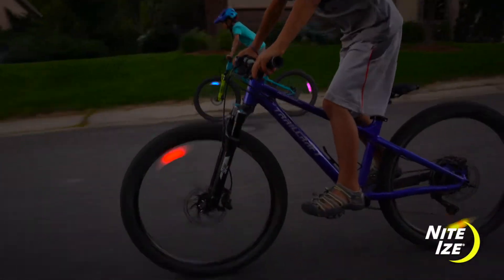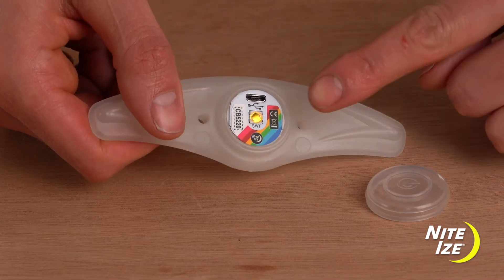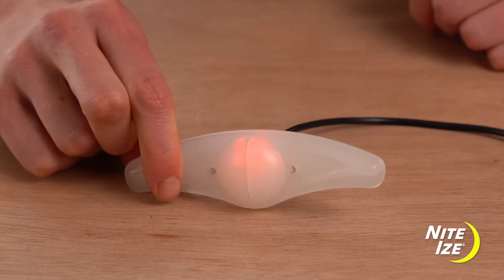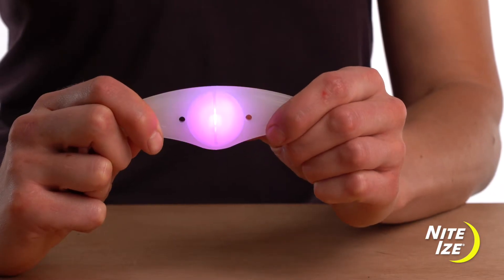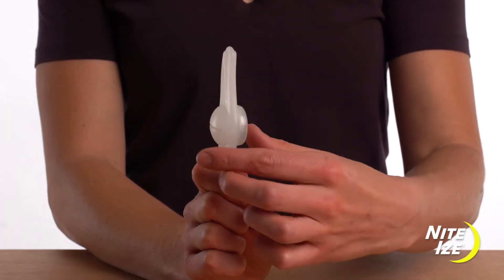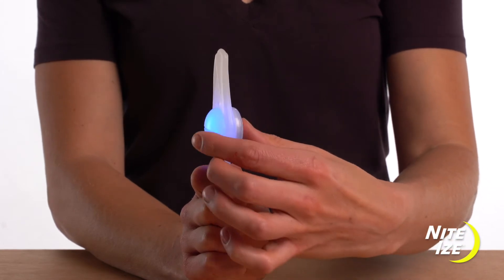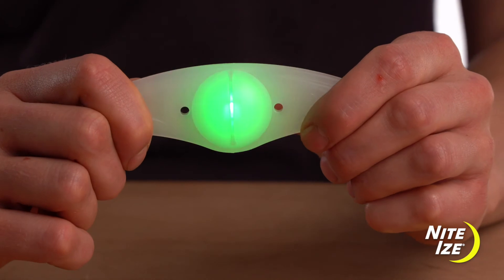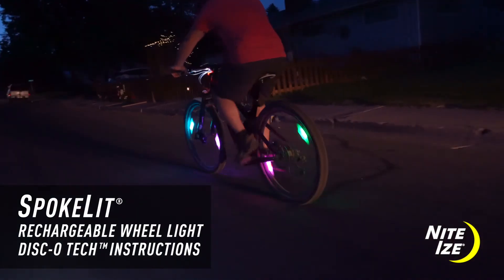SpokeLit® Rechargeable Wheel Light Disc-O Tech™ – Instructions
How to use the Nite Ize SpokeLit Rechargeable Wheel Light with Disc-O Tech